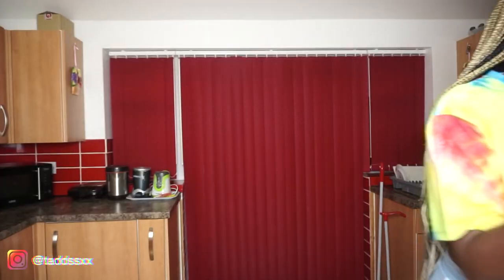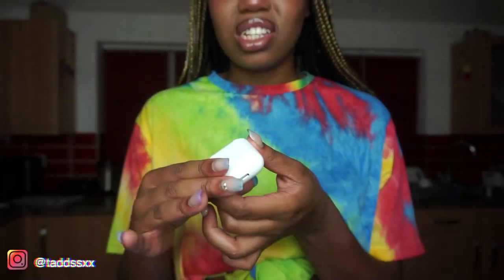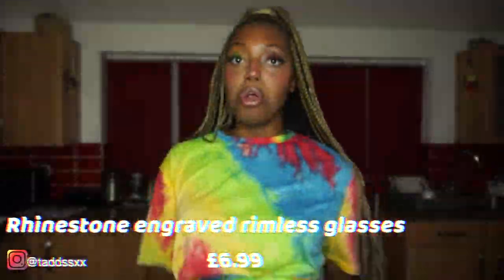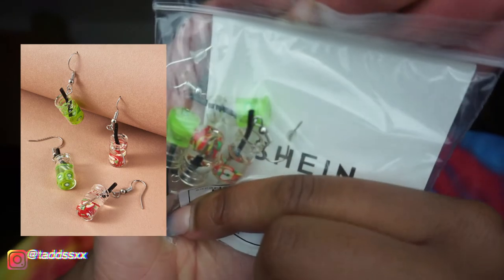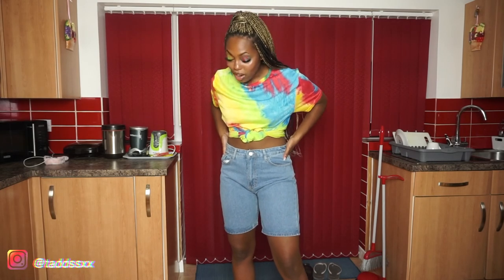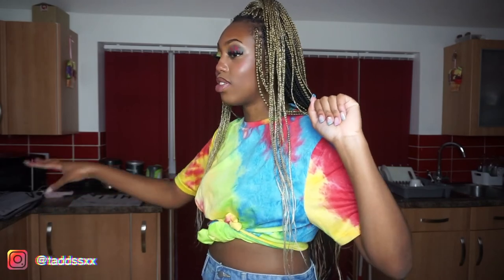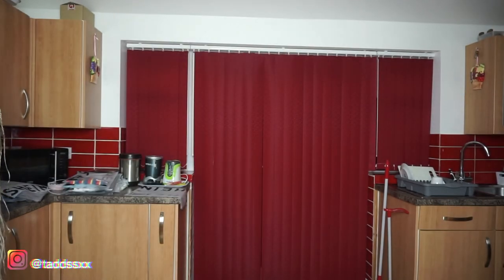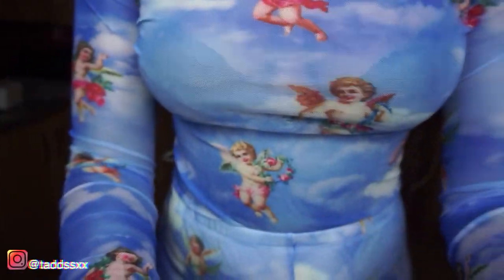HUGE SHEIN TRY ON HAUL NOVEMBER 2020 (40+ Items) || Taddisha Thomas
❤︎HEYYY KINGS, QUEENS AND IN BETWEENS 🙋🏽‍♂️🙋🏽‍♀️ FINALLY im showing you yet another Shein Try on Haul. i REALLY hope you like the way i've edited it this time !!
Some items were sold out unfortunately
Belt

JEWELLERY
Silver and gold hoop set

OUTIFITS
So many things were sold out!!

Bottoms
Denim shorts

watch in 1080p pwetties !!!

ii do weekly brain teasers

❤︎FAQ's
My Name: Taddisha Thomas
Age: 19
Camera Used: Sony A5100
Editing Software I use: Final Cut Pro
Ethnic Background: Dominican & Montserratian (Caribbean)